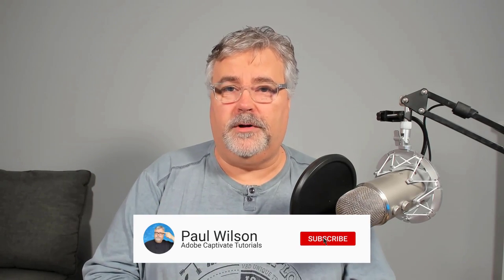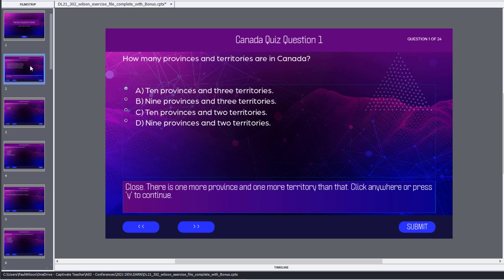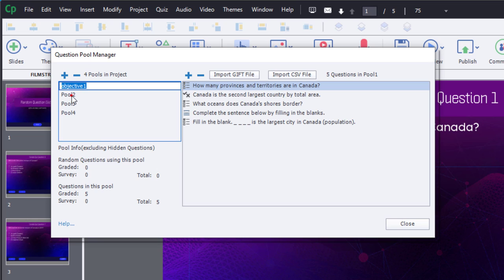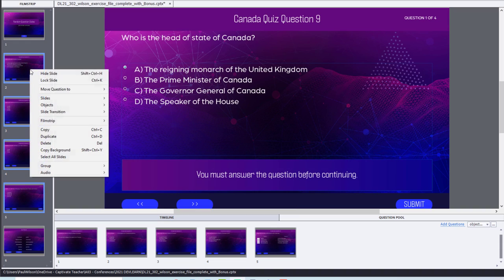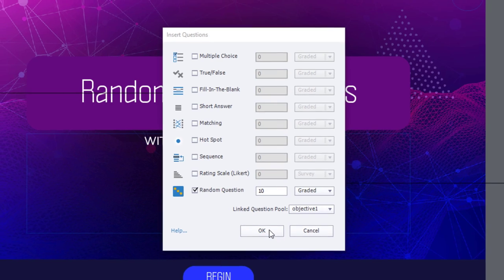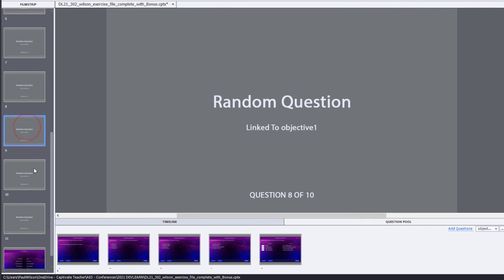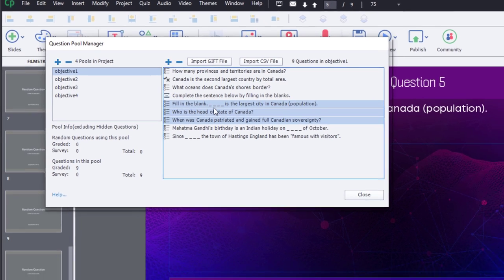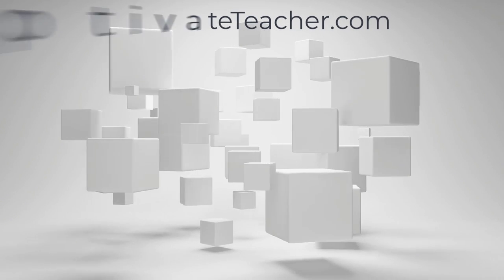Random Question Slides Tied to Your Adobe Captivate Classic Learning Objectives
In this video, I show you how to build a set of random question slides but still have them tied to your learning objectives in your Adobe Captivate Classic eLearning project.